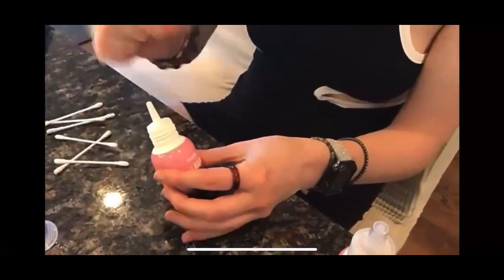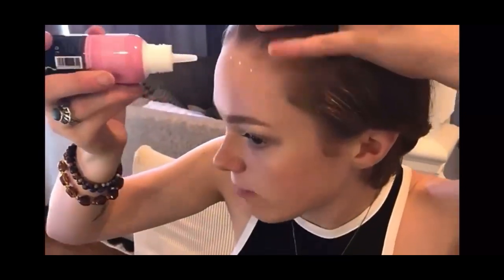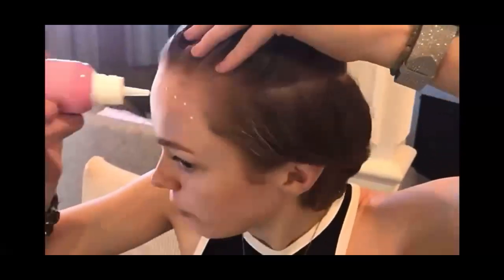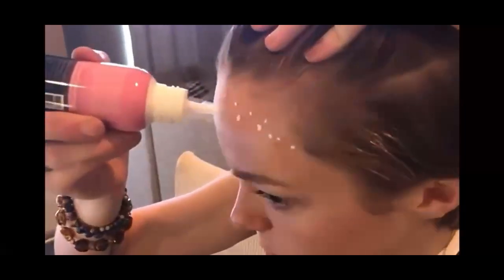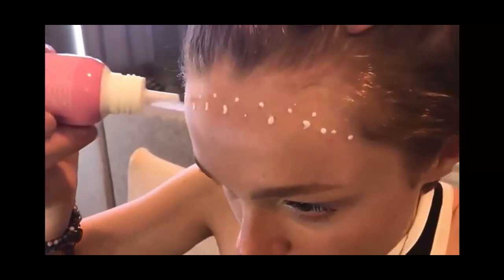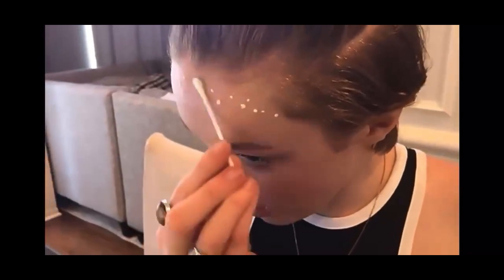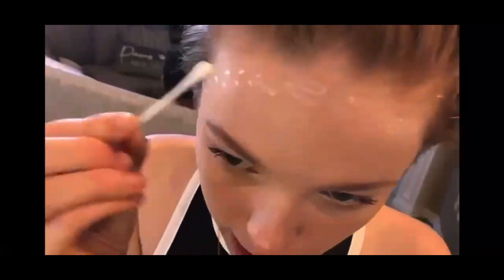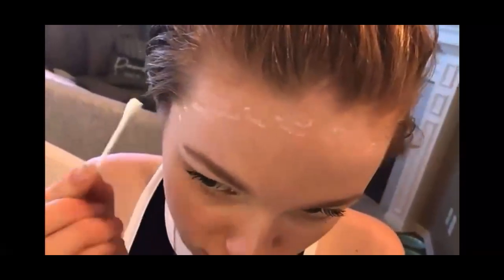IMMETEE Lace Wig Glue/Bond 80g & Wig Glue/Bond Remover 80g Combo